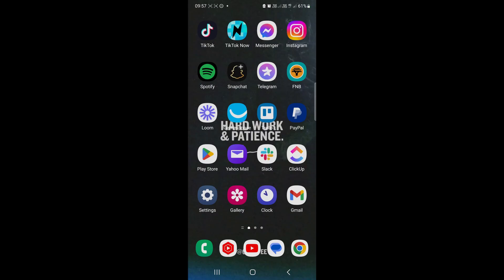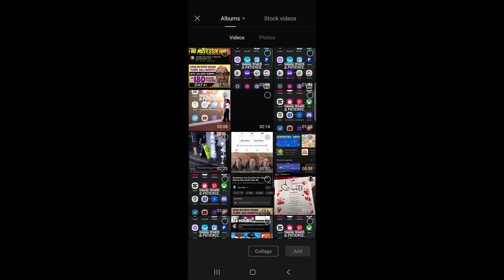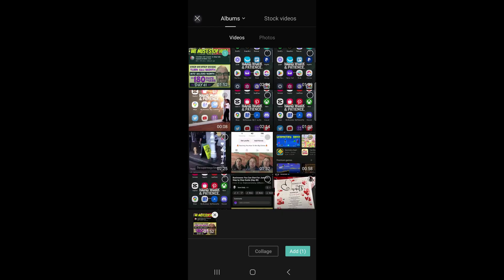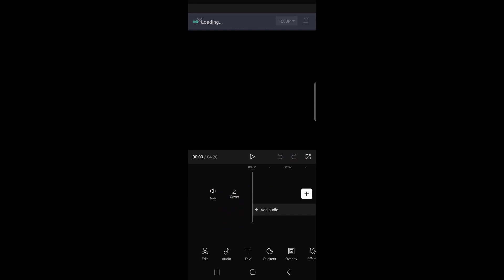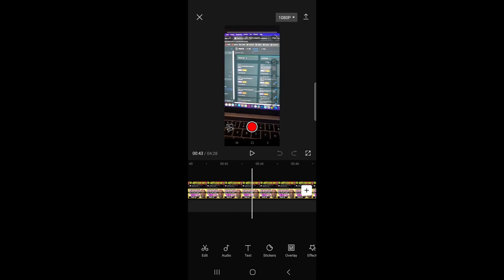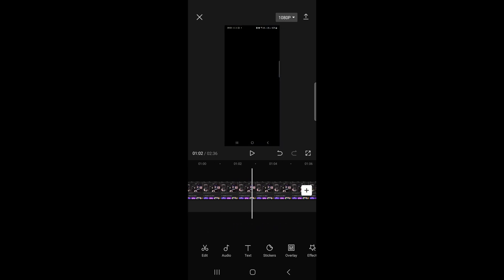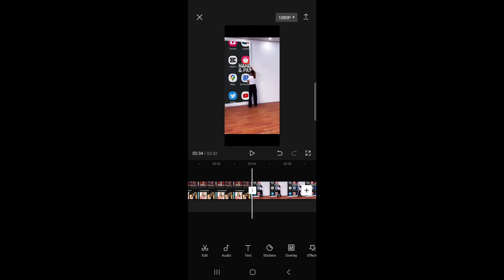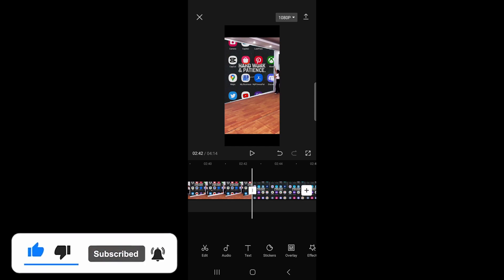How To Add Multiple Videos On Capcut (EASY!)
Learn How To Add Multiple Videos On Capcut